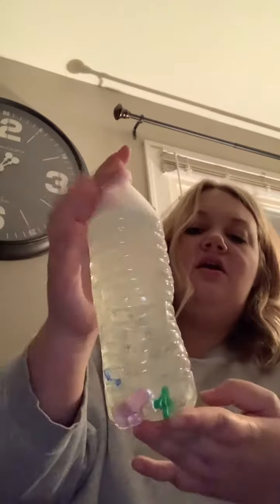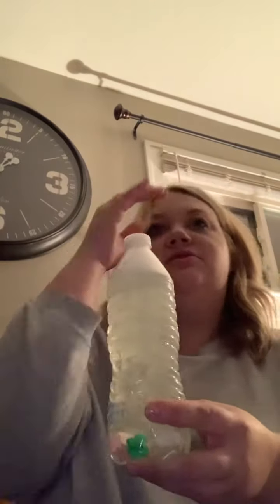Sensory Object Activity